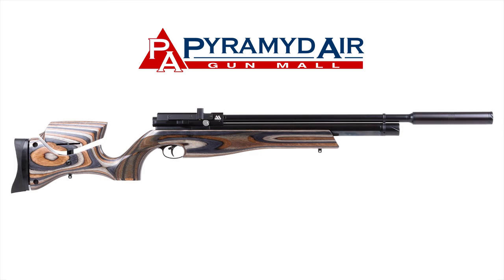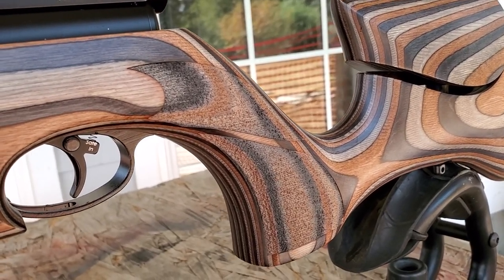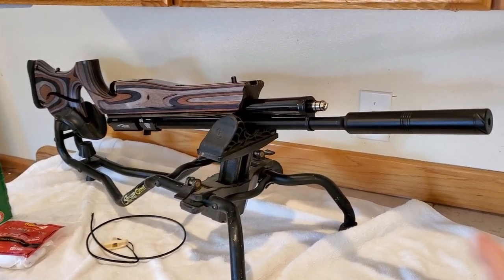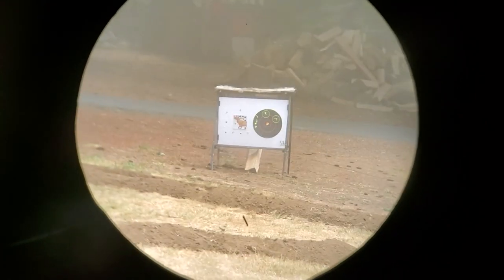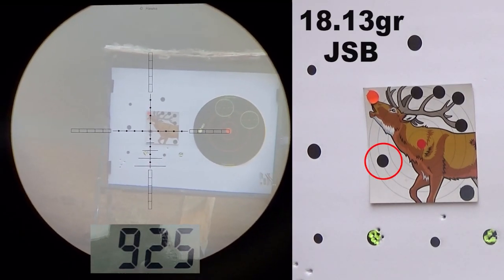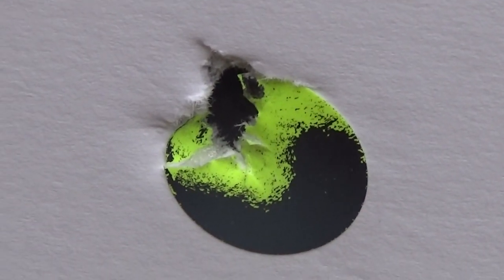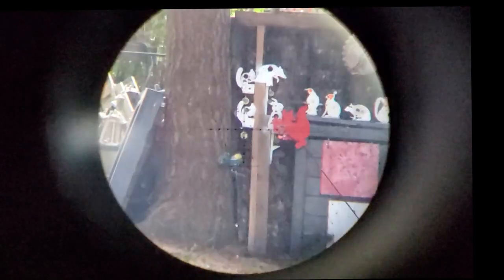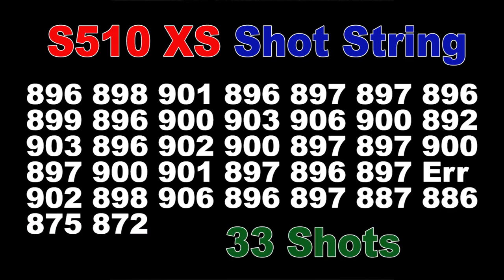AIr Arms S510 XS Ultimate Sporter Laminate (Full Review) Regulated PCP .22 Air Rife + Accuracy Test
The Air Arms FAC version of their S510XS with the Laminate stock is not only a sight to behold, it's also the cream of the crop as far as accuracy and refinement. The very definition of smooth. The Air Arms S510 with the laminate stock is a dream gun through and through. This full review of the latest 2022 Air Arms S510 XS will give you an up close look at the beauty of this elegant PCP air rifle, as well as show the extreme accuracy the S510 can deliver. -Nate